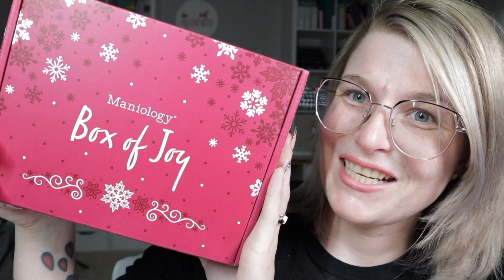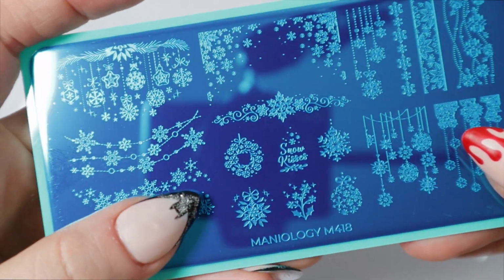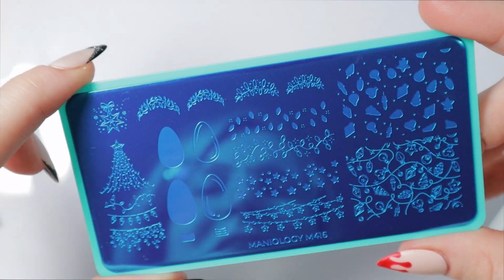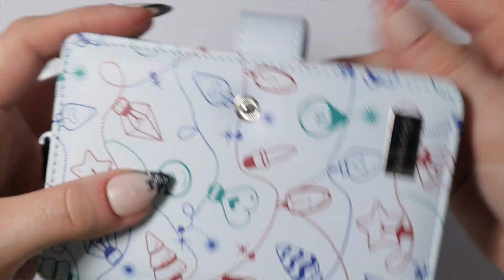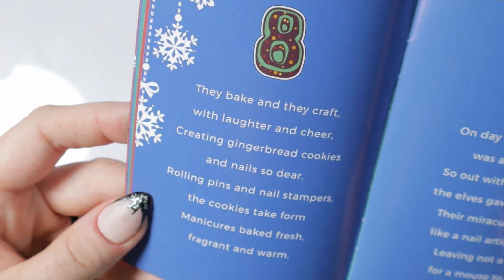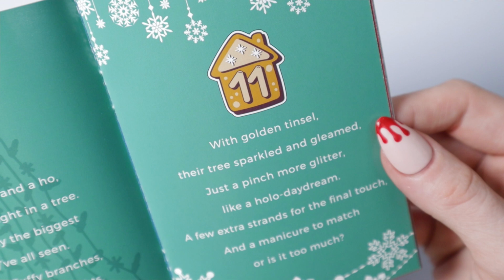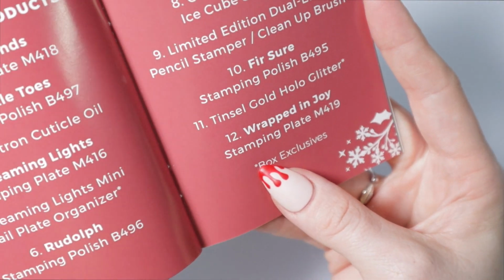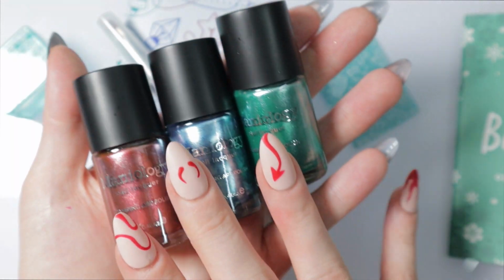Box of JOY Unboxing ❄️🎁 | Holiday Countdown Nail Art Box by Maniology | 2023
Experience the enchanting wonder as we unveil the magical Holiday Countdown Box with a joyful north pole theme! 🎅🎄✨
Inside, you'll find 12 delightful surprises, holiday treats, and heartwarming treasures that will fill your season with joy. Get ready, it's going to be a holiday journey like no other! 🎅🎁🌟🔔

 Launch of individual products from the box: Dec 1st, 2023

💰 Save 10% by using code: CAROLE10

🎥  : RECORDING EQUIPMENT -